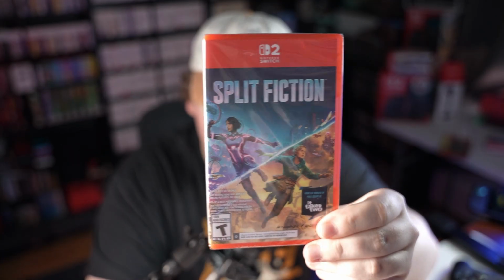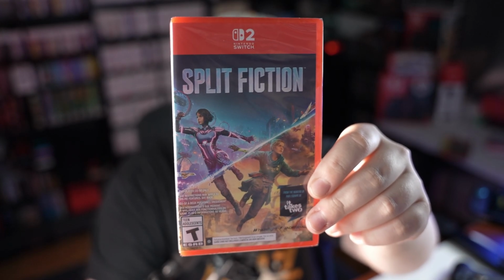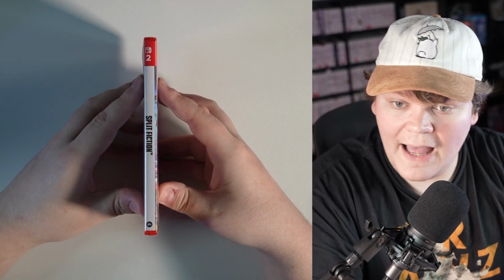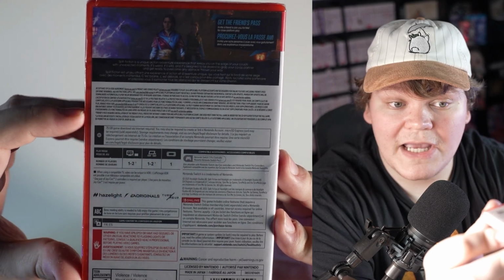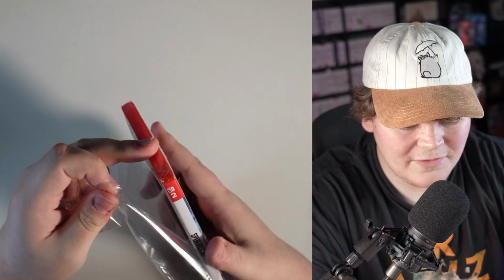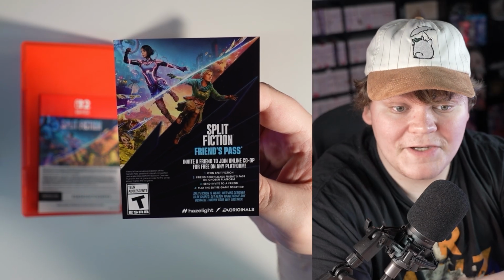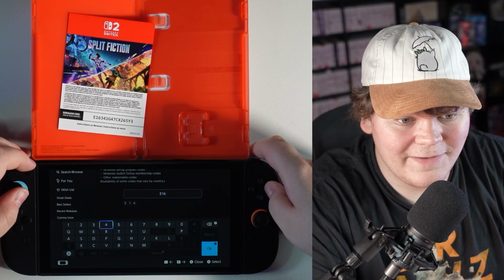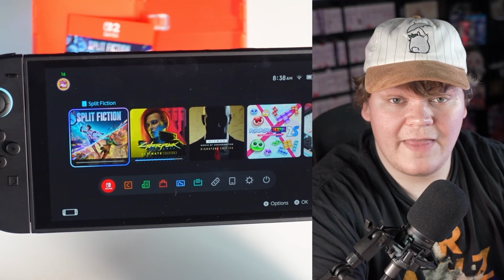Split Fiction Nintendo Switch 2 Unboxing & First Impressions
Split Fiction is one of the newer third party games ported to Switch 2, and one of my favorite games of the year. UNFORTUNATELY, EA decided to go with a code in box release this time around. Let's open it up and see how the port is.

TIMESTAMPS:
0:00 - Unboxing
6:25 - Handheld Gameplay & Impressions